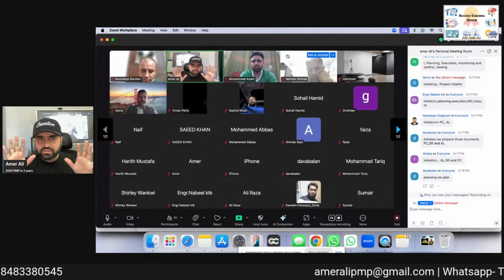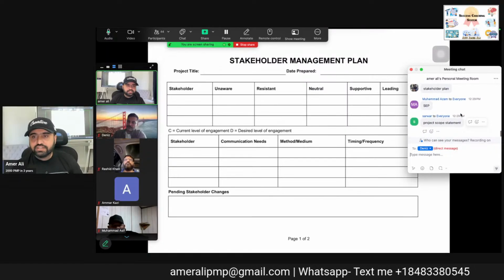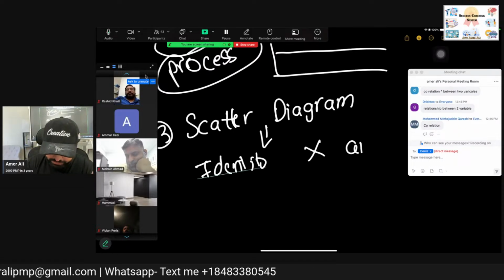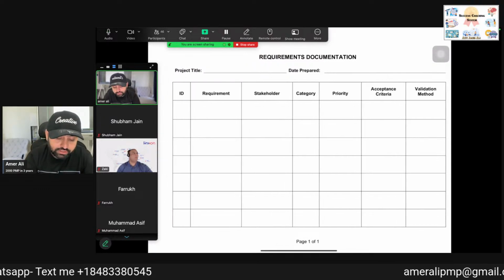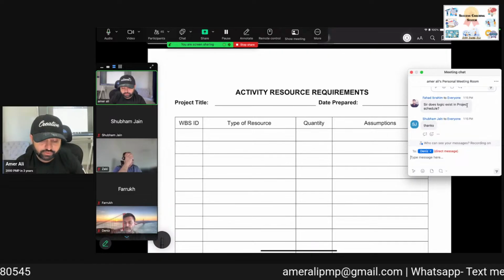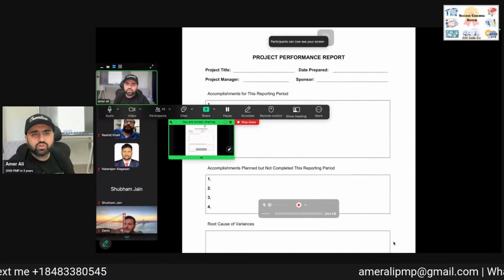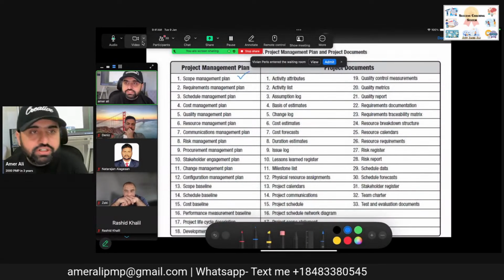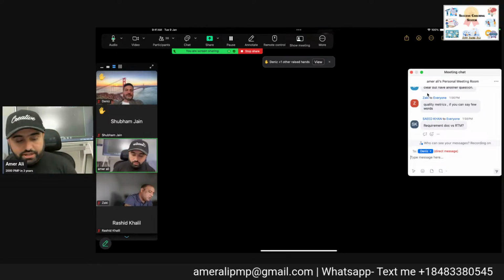All plans and document in PMP